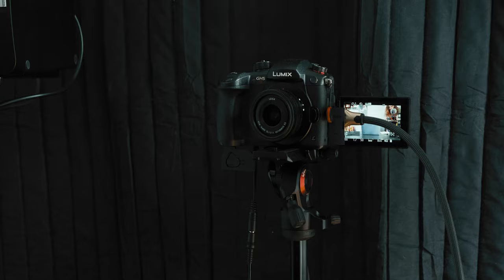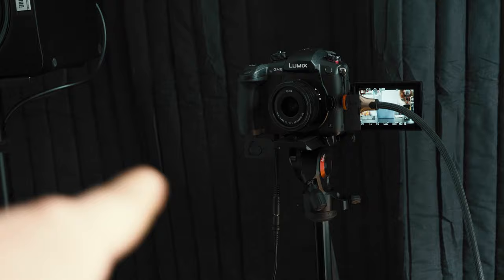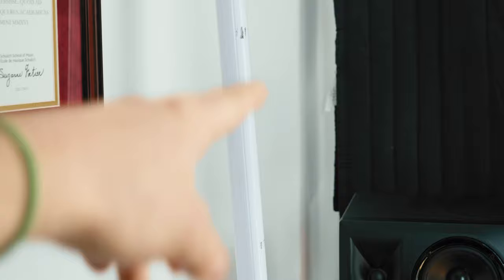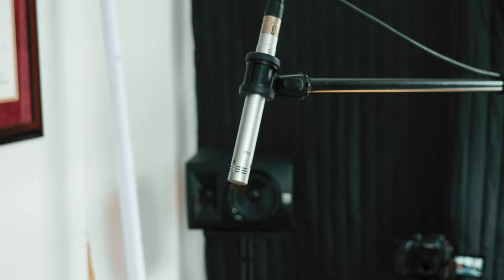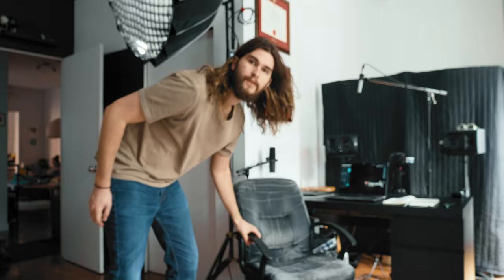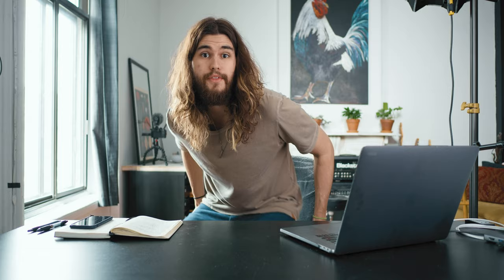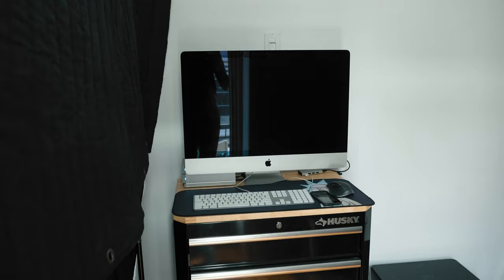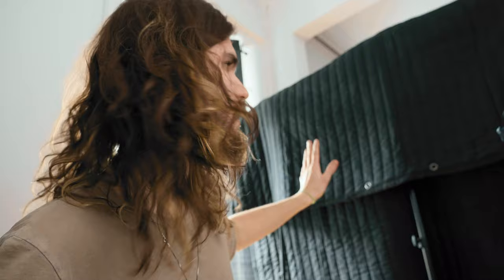My "Quarantine Office" Set-Up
This pandemic has turned many peoples' routines upside down. For many videographers, photographers, audio engineers, and freelancers, it has also meant a major shift in the types of work we are doing, and with that comes changes to our workflow. So I wanted to show how I have set-up  the office in order to streamline for the type of work I am doing these days as opposed to last year. Also, office tours are one of my favourite things to watch on YouTube.

🎥GH5
🎥GH5s
🔍Lumix G 12-60mm f2.8
🔍Lumix G 15mm f1.7
🎤Rode Video Mic Pro +
🎤Samson C02
🎤Shure SM7B
📻JBL LSR305
🎧Shure SRH840
🎛RME UFX
🔭Joby Gorillapod 3K
🔭Manfrotto MT290LTA3
💻MacBook Pro 15" 2.6GHz Intel i7
💻Premiere Pro
💻Pro Tools